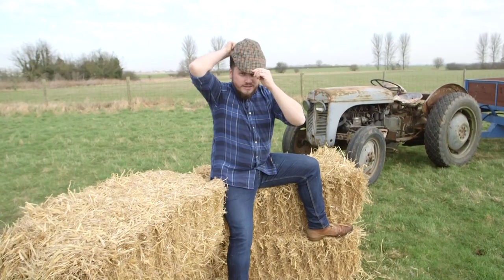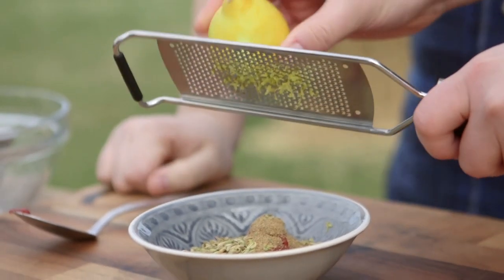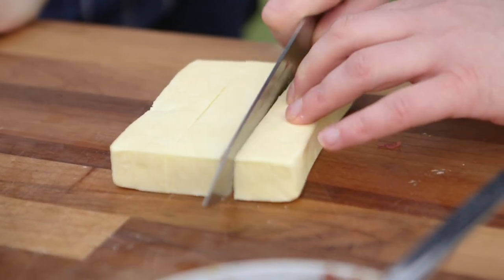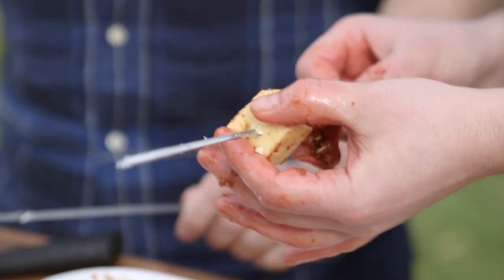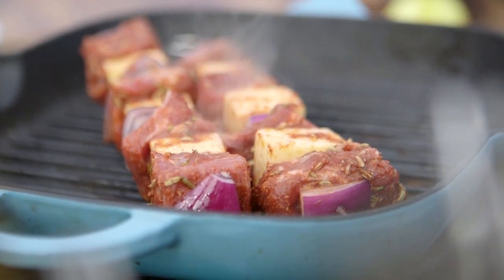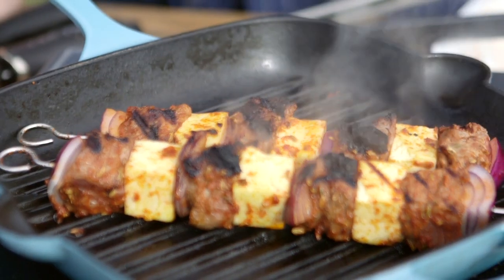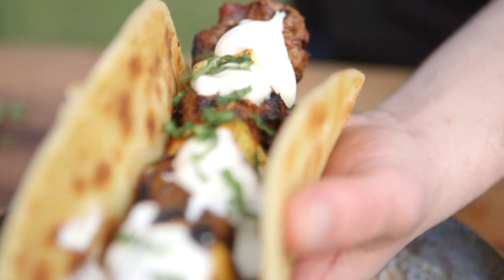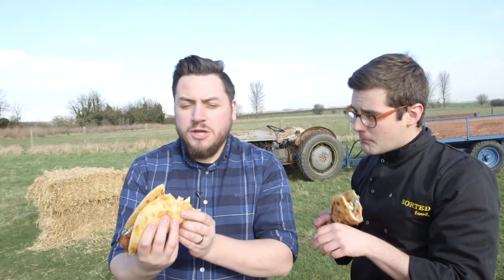Spiced Lamb and Paneer Wrap Recipe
Today we're cooking outside, it's a bit chilly but the food is great!

A blend of fragrant Indian inspired spices rubbed onto lamb neck fillet chunks, then skewered with paneer cheese and chargrilled. Served in a warm Indian flatbread bread with minty yoghurt and a tomato, onion and coriander salad.

Check out loads more recipes and lamb inspiration from the LambSoc

HUNGRY FOR MORE? Share your own recipes and photos of your cooking triumphs (and disasters)